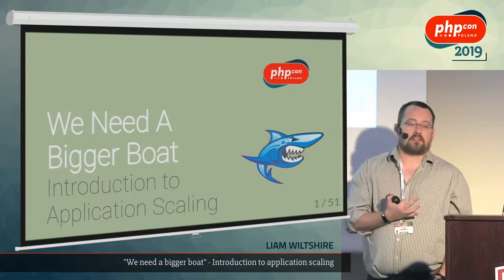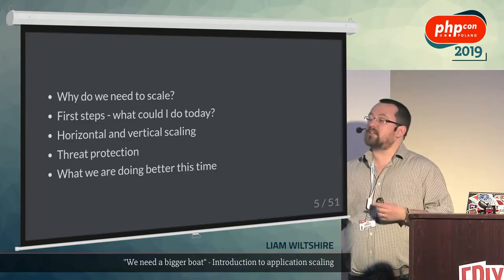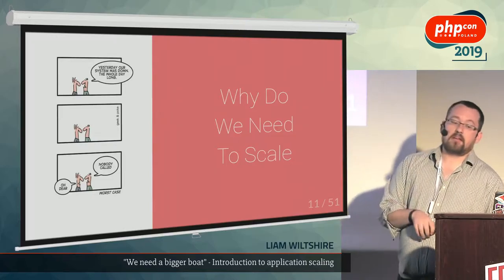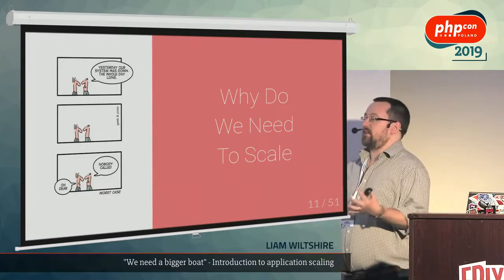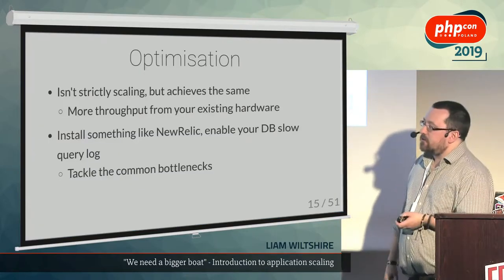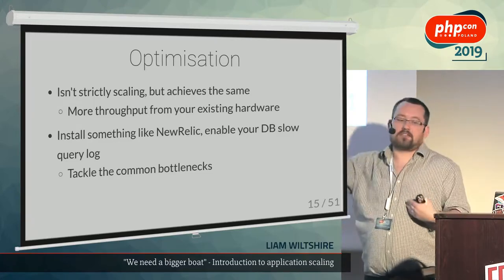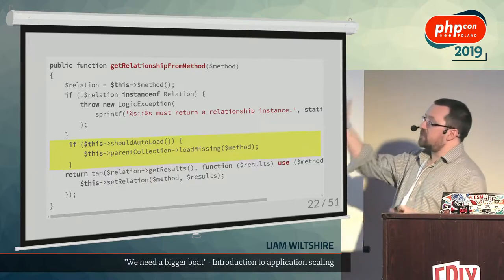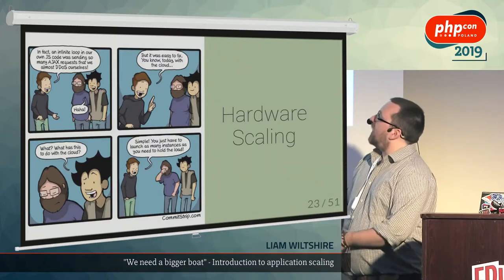Liam Wiltshire: "We need a bigger boat" - Introduction to application scaling @PHPcon 2019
At one time or another, every developer comes across the same problem - their application starts getting slower, then starts falling over, then isn't available at all.

Often, this comes down to too many users, too much stored data - in other words a scaling problem.

Looking at a range of options, from horizontal and vertical scaling, to caching, sharding and optimisation, Liam will discuss approaches to scaling that can be used on new applications, and also some that can be retro-fitted to existing applications.